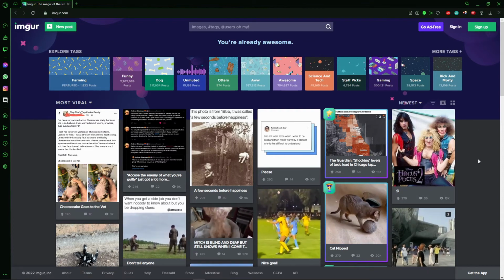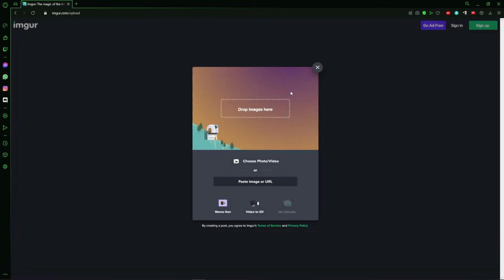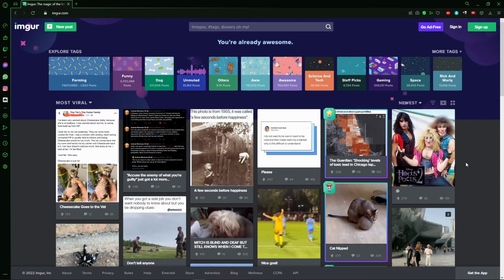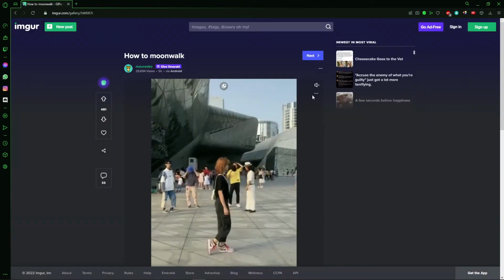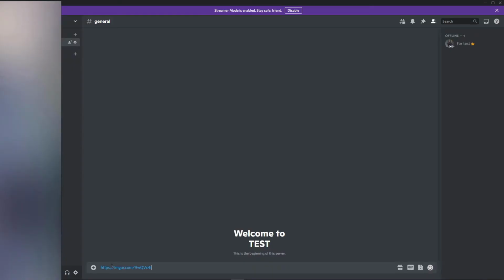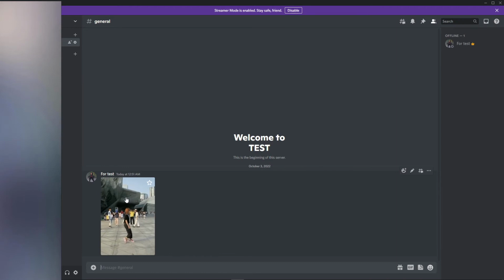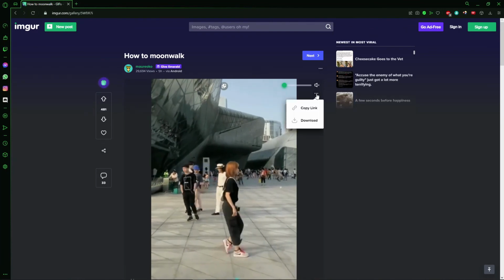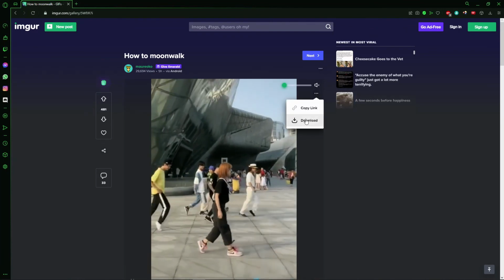How To Send Videos On Discord More Than 8mb (EASY)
In this video I will show you how to send videos on discord more than 8mb.

I hope I have helped you with the video!